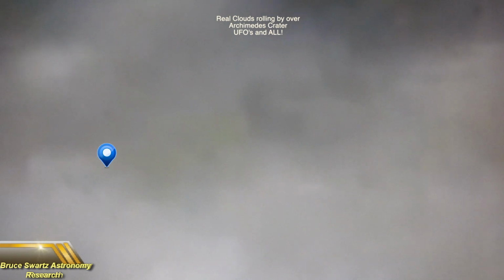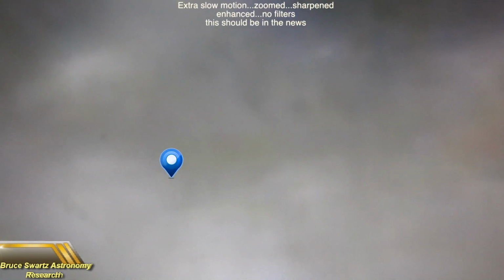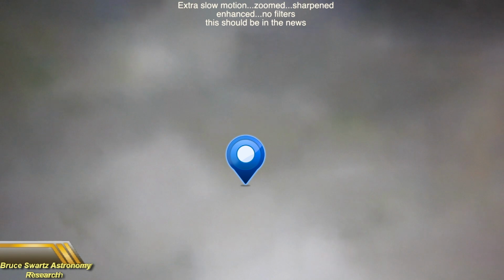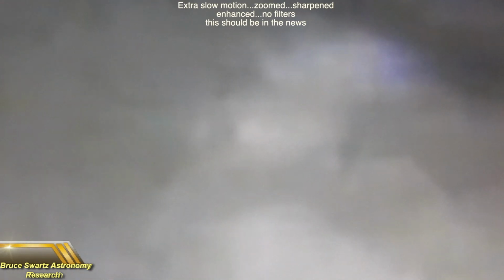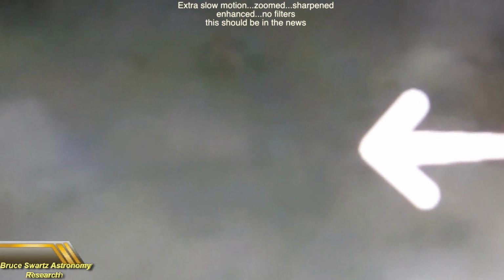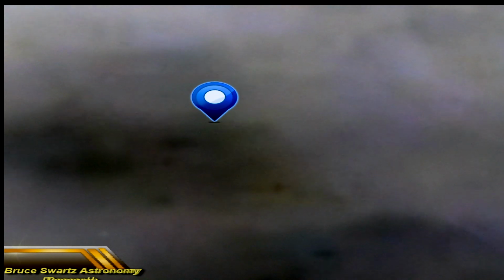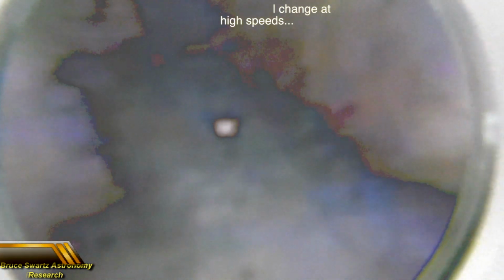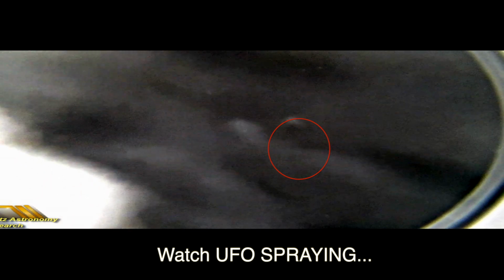Clouds On The Moon Live UFO's & Possible Alien Life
A LIST OF CONTRIBUTORS ARE MISSING IN THIS VIDEO WILL BE UP NEXT VID .
Free knowledge for you all. Alien life close up and clarified and clouds and a possible atmosphere over the moons surface. I show the closest view I have obtained so far inside of a large crater showing clouds atmosphere and a colourful surface. Movement too. Activity and proof that the existence of an Alien race or breakaway civilization on the moon...